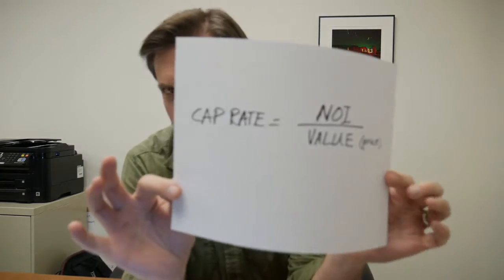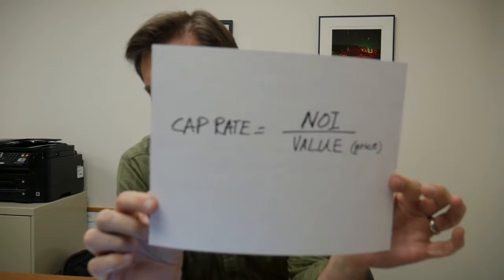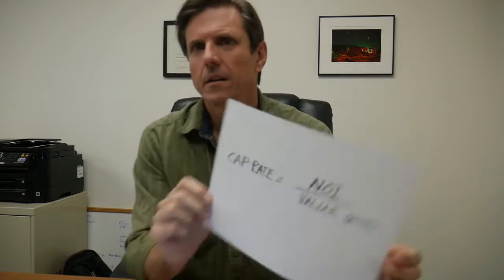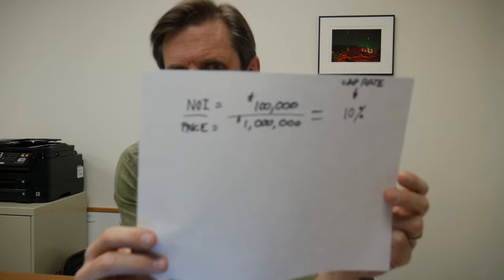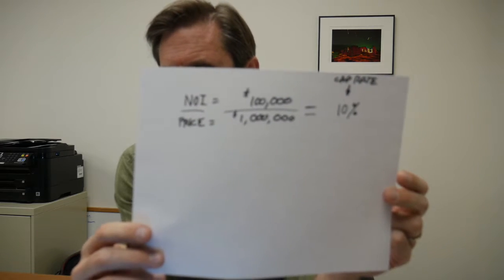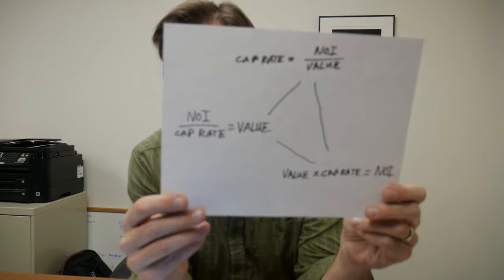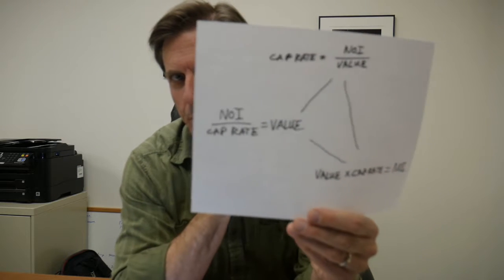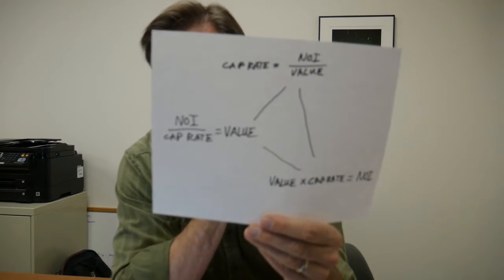What is a Cap Rate?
Understanding Capitalization (Cap) Rates.
Please add questions or comments below.